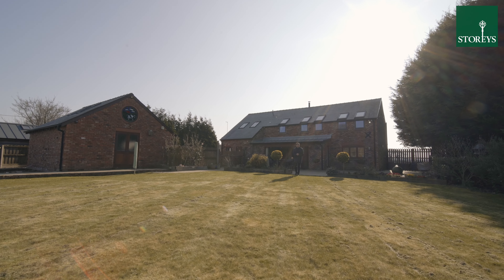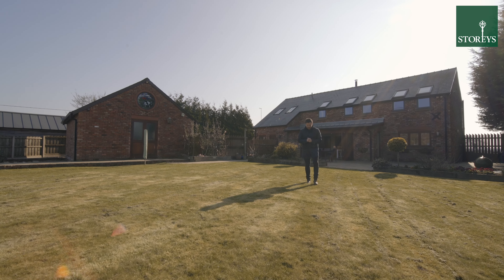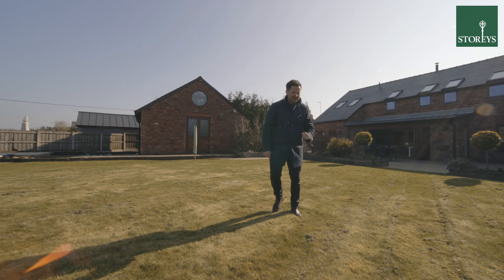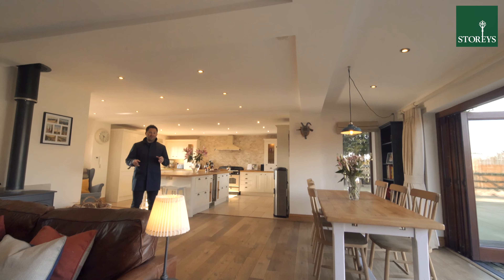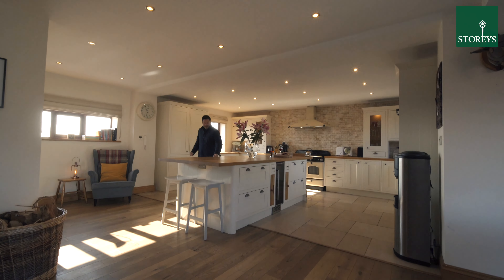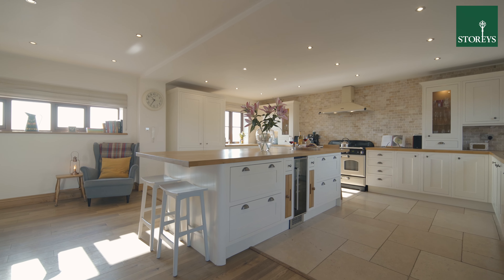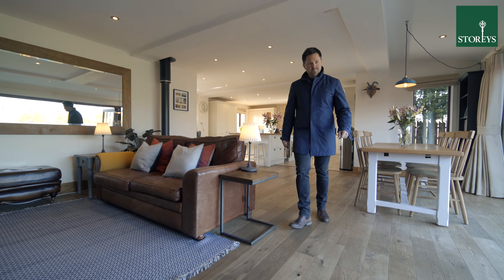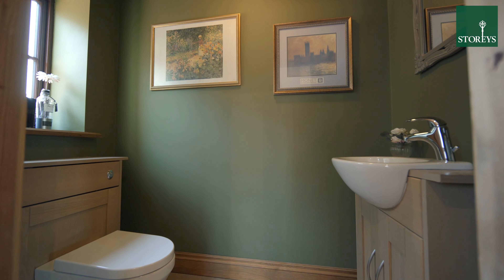Walnut Tree Barn, Stretton Road, Appleton WA4 4SG